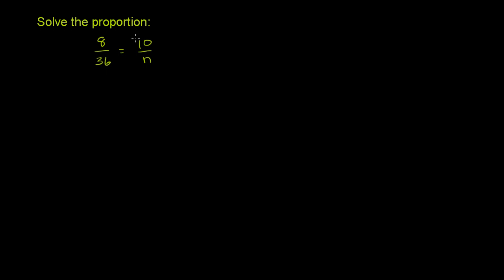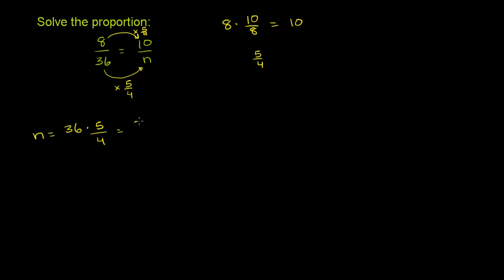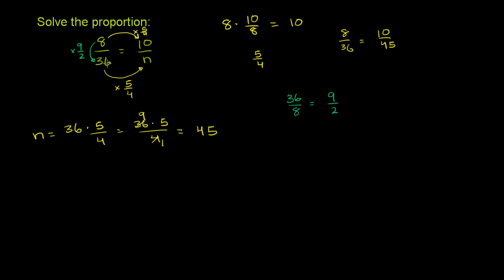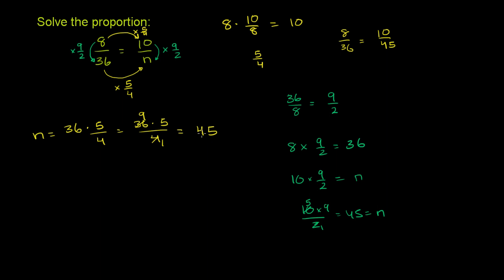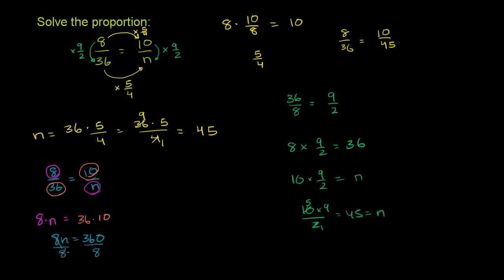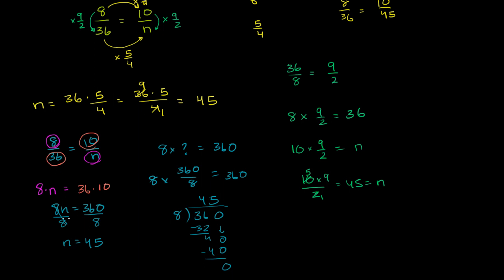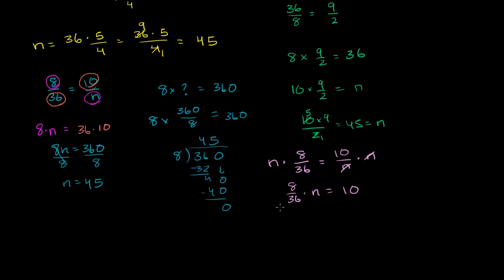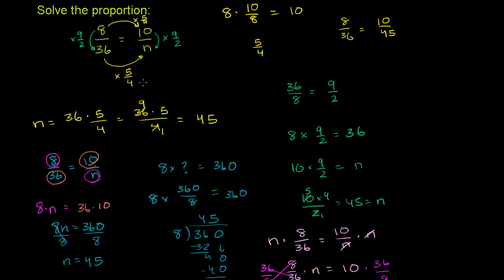Solving a proportion with an unknown variable (example) | 7th grade | Khan Academy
Courses on Khan Academy are always 100% free. Start practicing—and saving your progress—now

Here's a great video where we explain the reasoning behind solving proportions. We'll put some algebra to work to get our answers, too.